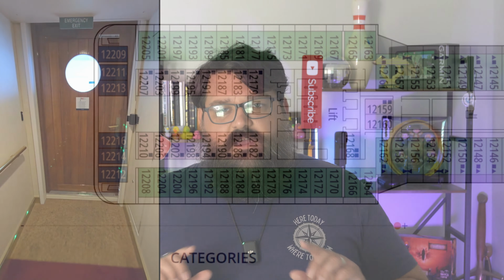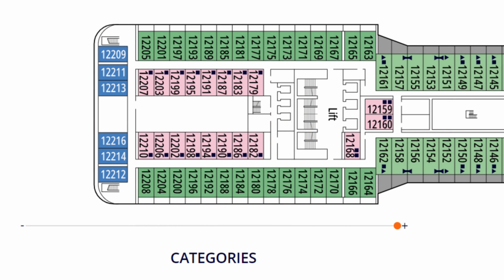MSC Magnifica Balcony-ish? Stateroom 12212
In today's episode we check out this awesome Oceanview stateroom that a subscriber sent me on their recent sailing aboard the MSC Magnifica.